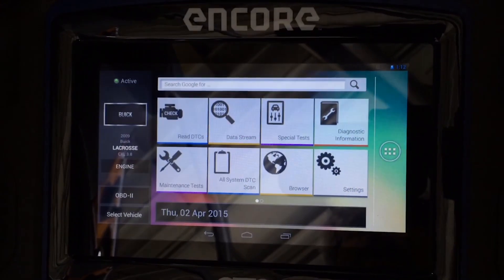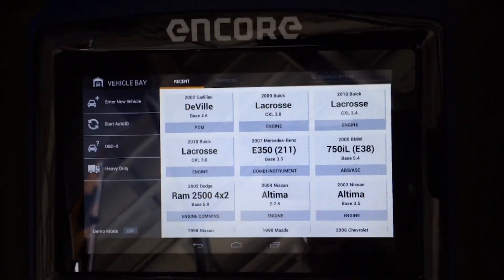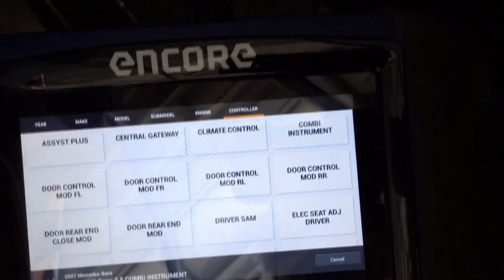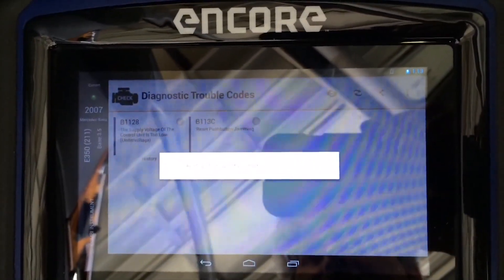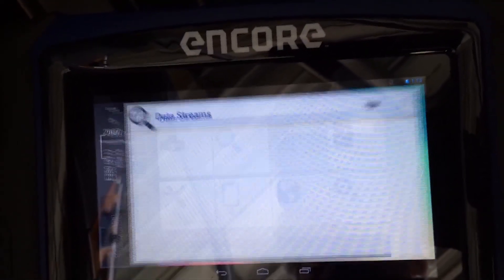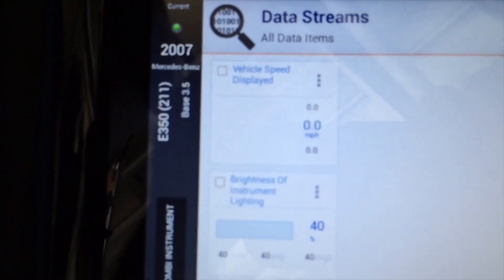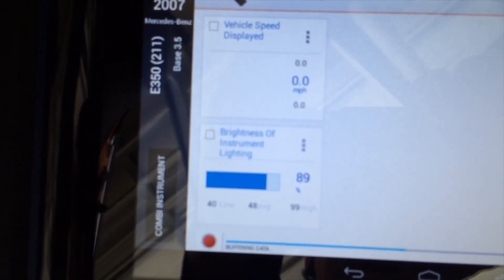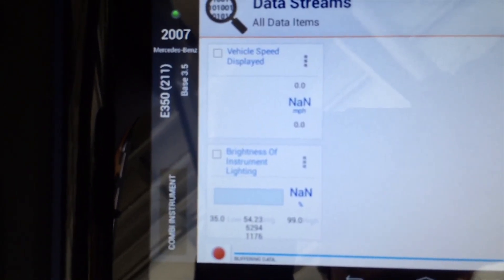2007 Mercedes E350 - Combi Instrument Cluster with OTC Encore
Watch a special test for the Combi Instrument Cluster in a 2007 Mercedes E350 using the OTC Encore with Bravo 2.0 re-engineered software. Two codes are identified. Data Stream reveals a brightness PID that can be turned up and down.